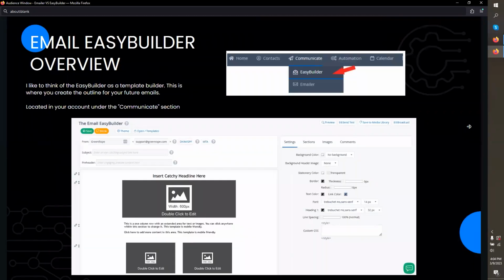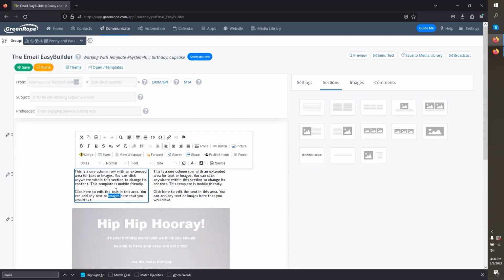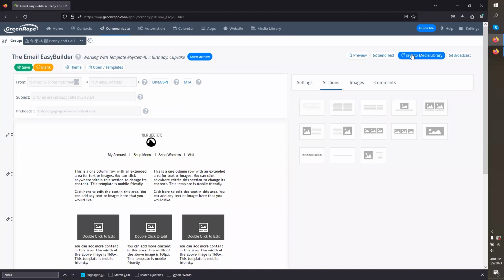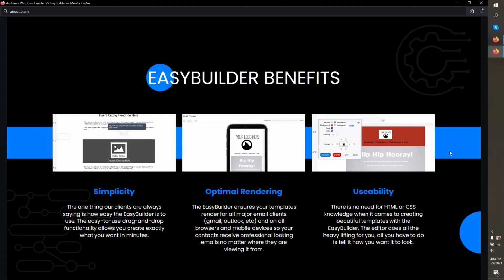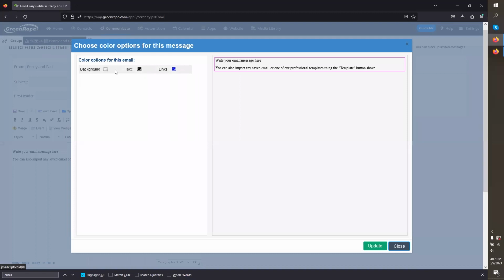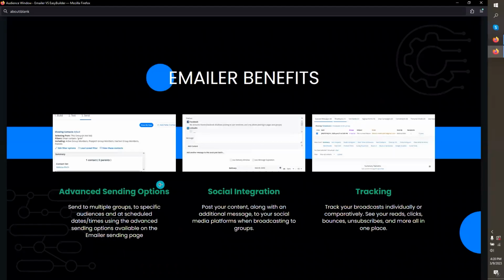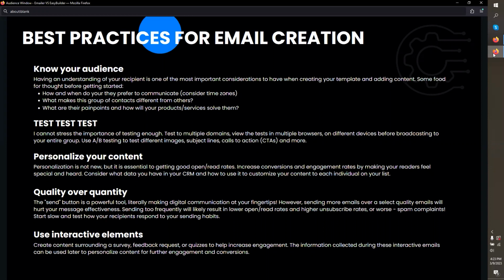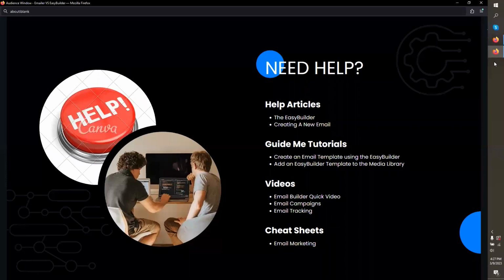Emailer vs EasyBuilder Webinar, 2023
Join our Operations Manager, Melissa, as she digs into the highlights of our Emailer and EasyBuilder tools.